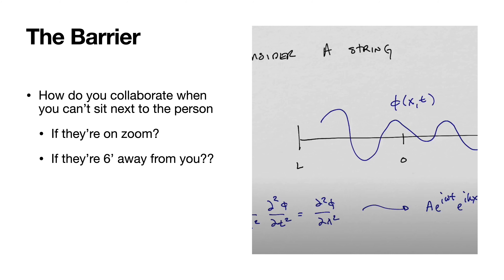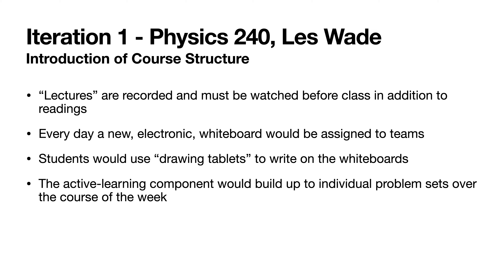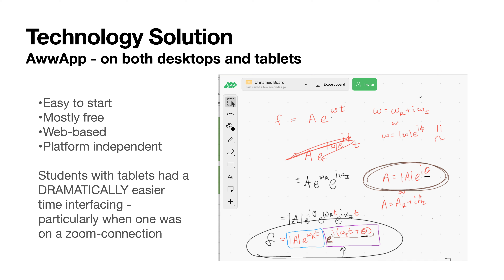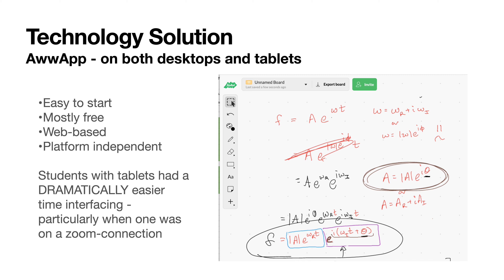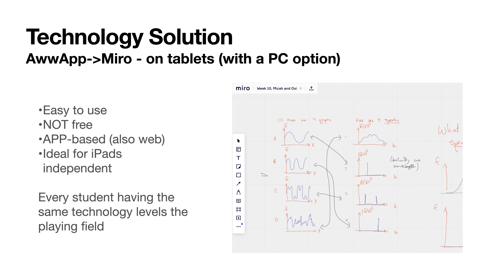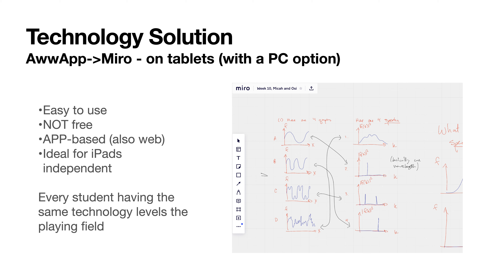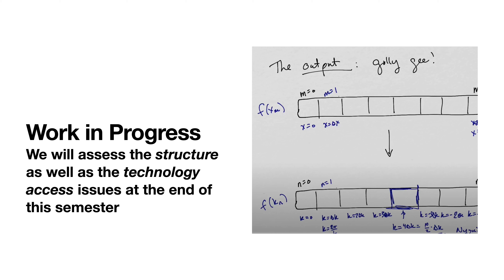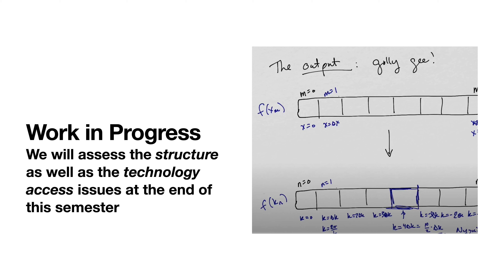Access to Active Learning - Les Wade and Tom Giblin